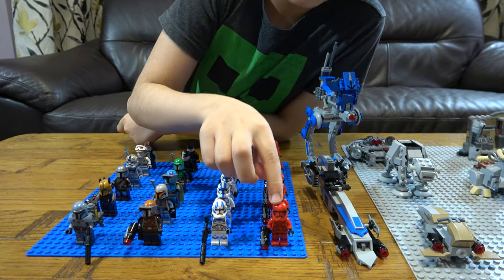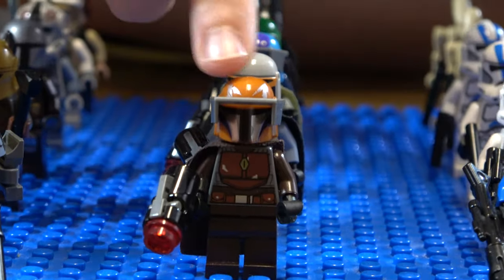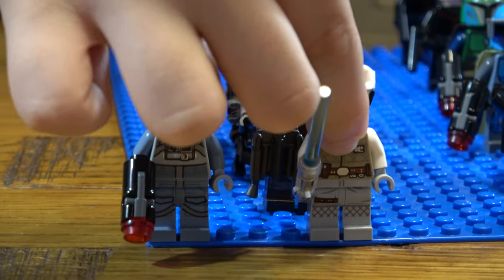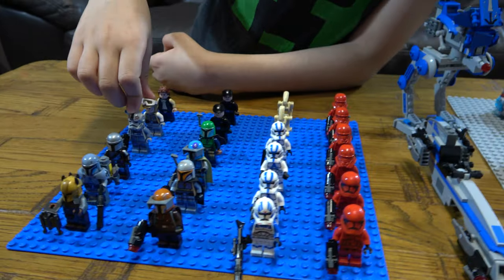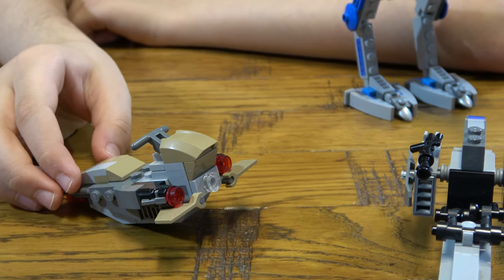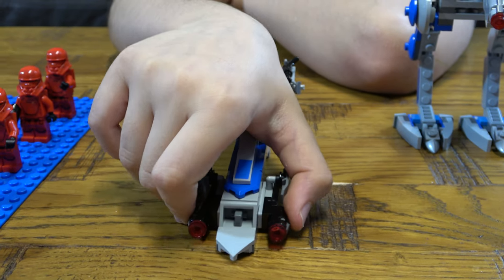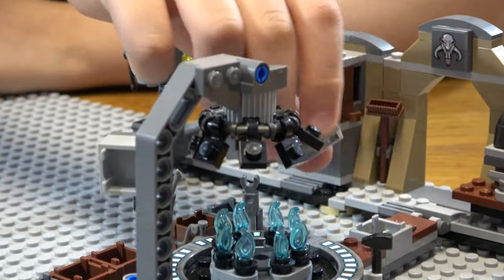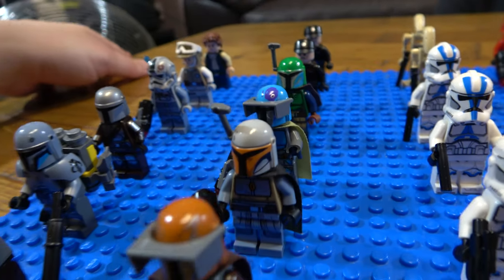Showing My Ultimate Lego Star Wars Collection in 4K